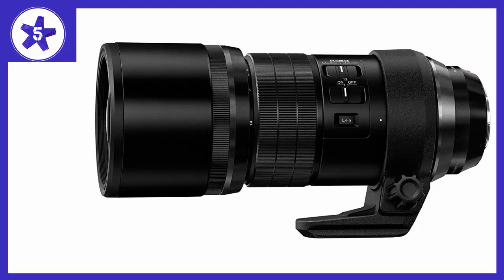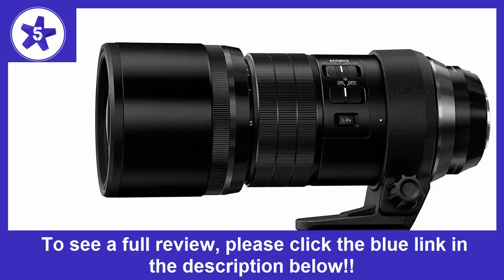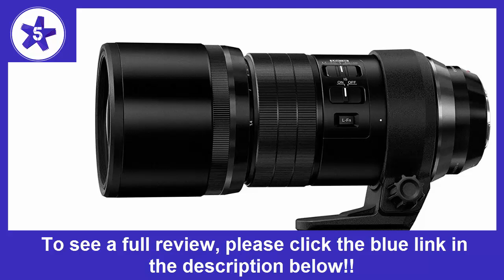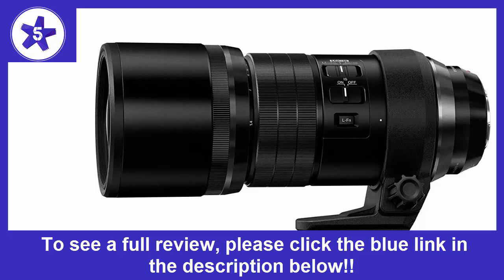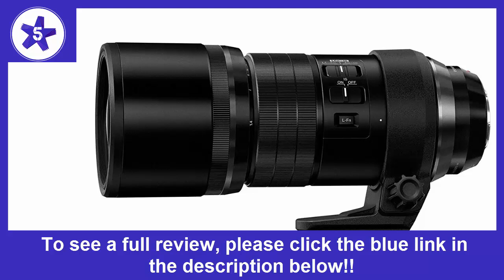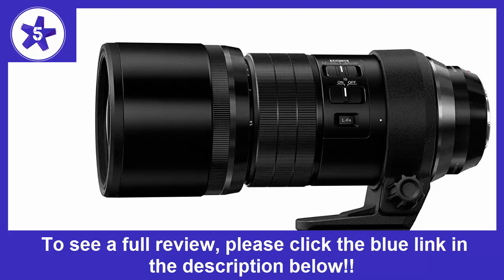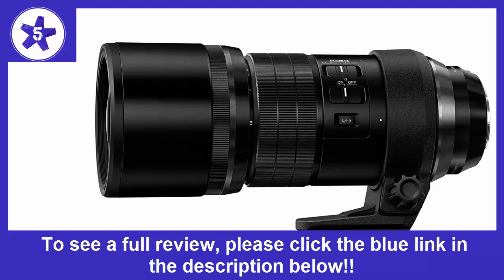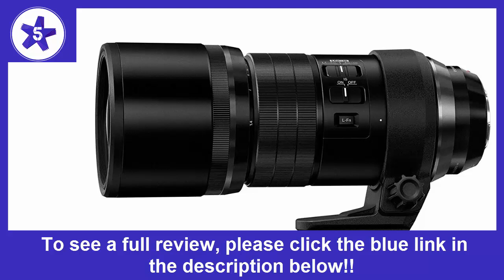Olympus M.Zuiko Digital ED 300mm f4.0 PRO Lens Review